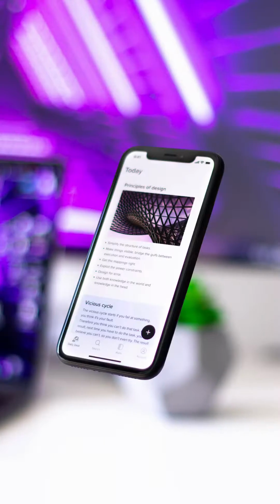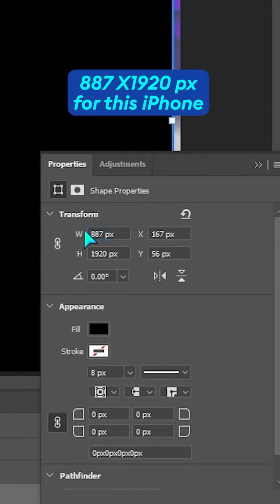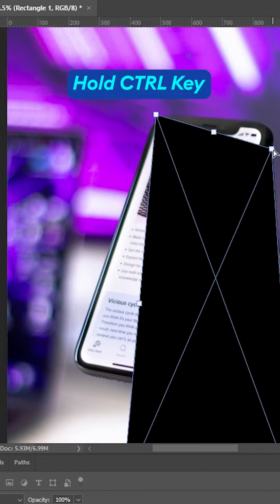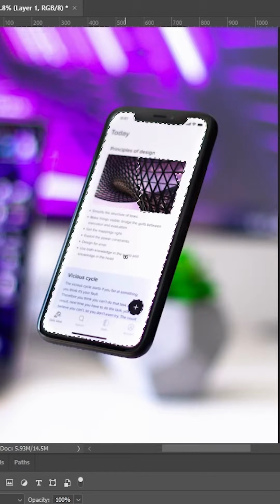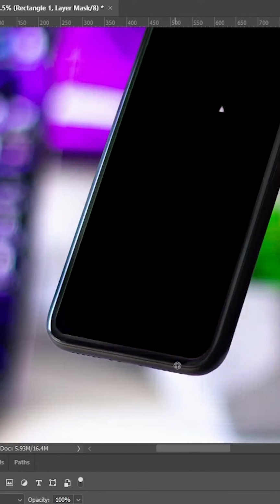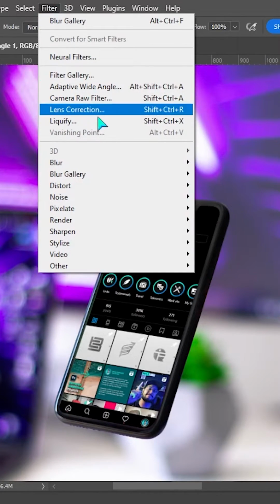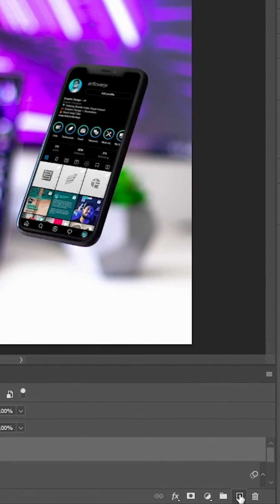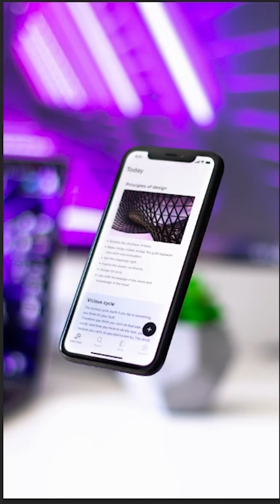Create a Reusable Smartphone Mockup in Photoshop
Photoshop Tutorial

Create a Customisable Smartphone Mockup using Smart Objects in Adobe Photoshop